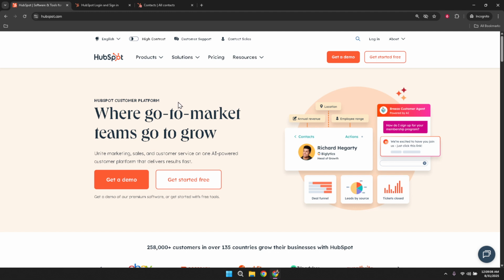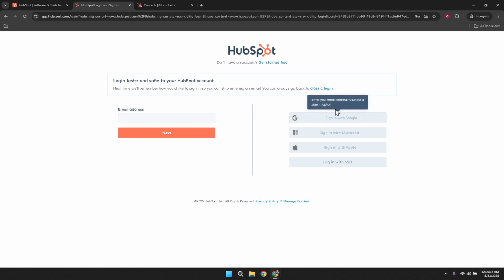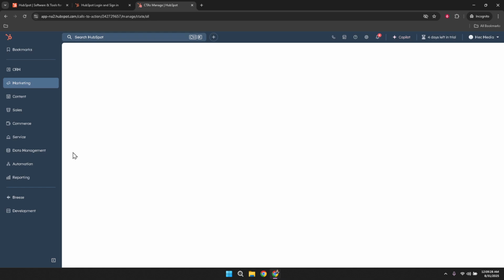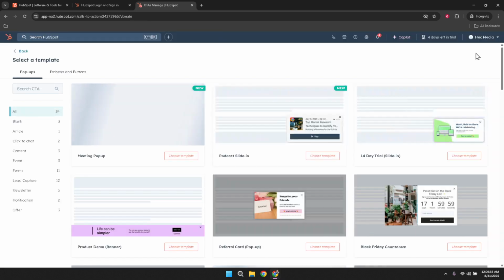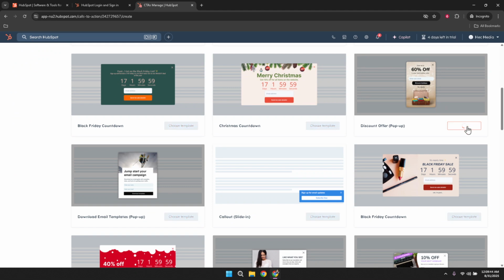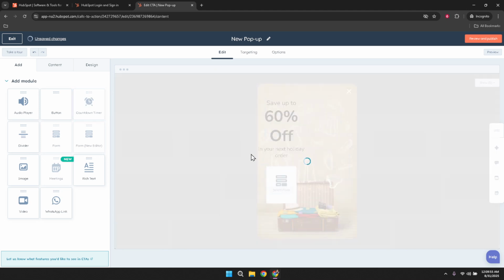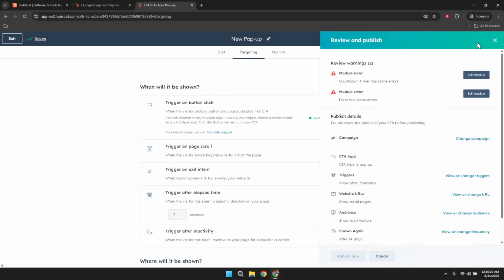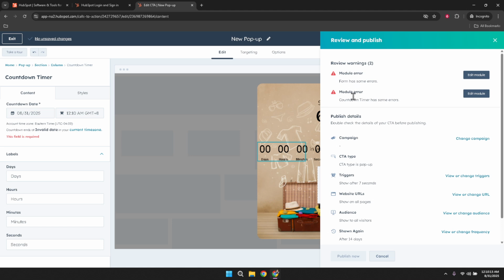How To Create Pop-Up Form On Hubspot [2025 Guide]